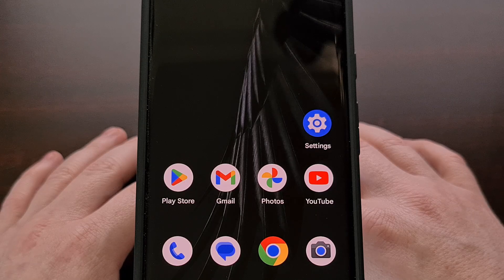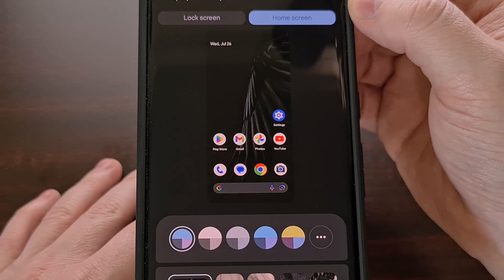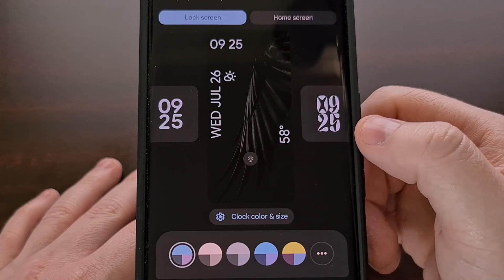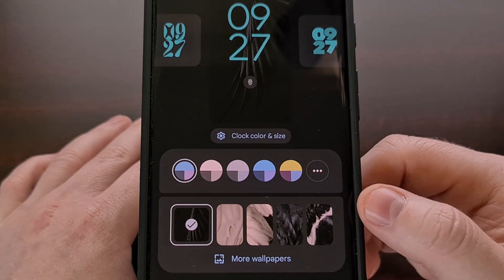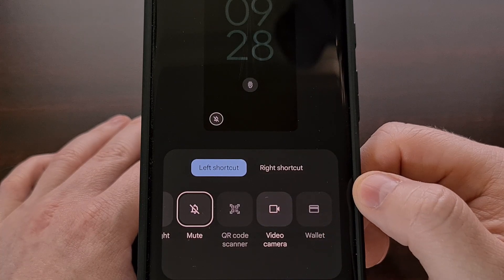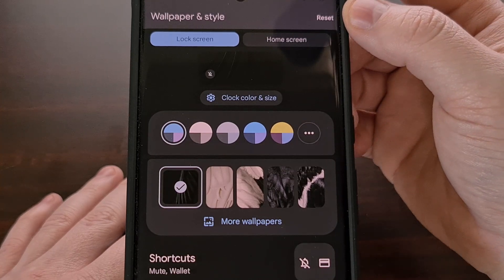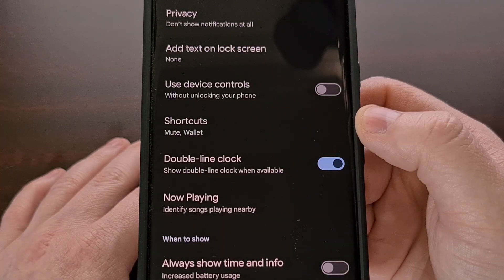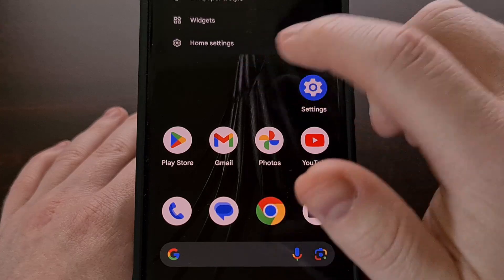Android 14 Lock Screen Customization Includes Font Styles, Clock Options Shortcuts & More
Google has finally added a full suite of tools for customizing the Lock Screen with the launch of Android 14.

Video Description
There are some OEMs like Samsung that have allowed us to customize various elements of the Lock Screen on Android. However, these features were made by those companies themselves since Google had only included limited options in the core AOSP build.

This is changing with the launch of Android 14 as Google has finally added a number of features for us to configure.

We can find these new options by long-pressing on an empty section of our Home Screen.
And then selecting the Wallpaper & Style option.

Now if we look at the top of the screen, you'll notice this is set to Home Screen by default.
But we can switch this over to the Android 14 Lock Screen options with a simple tap.

Right off the bat you can see we can choose from multiple clock styles.
And we can customize the clock even further by tapping the Clock Color & Size button here.
Which gives us the option to choose between a number of different color options. . .changing the brightness of the clock elements themselves. . .and a way to switch from the Dynamic size option to always showing the compact version.

From this menu, we can also set the Android 14 Lock Screen wallpaper.
Which isn't new, but it's nice to be able to change it from a dedicated Lock Screen menu.

We are also given the ability to set some Lock Screen shortcuts from here as well.
Sadly, Google seems to be limiting these options to a predetermined list of apps and actions.
But maybe we will see this updated in the future with the ability to set a custom application shortcut here.

Google has also included a toggle in this menu that allows us to show notifications on the lock screen or to keep things more private by not showing them.

If you don't like any of the changes you have made then you can always tap the Reset button up here in the top right corner to brings things back to the default setting.

There's even a More Lock Screen Options button down here that essentially takes you to a page within the Settings application.
You can also find this place by going into the Settings app.
Tapping on the Display menu.
And then diving into the Lock Screen area.

Here, we have some features that you may be more familiar with.
Like the ability to Show All Notification Content or hide the sensitive details.

We can add some text to our Android 14 Lock Screen.
And add some Device Controls without ever needing to unlock the smartphone or tablet.

Here's another way to set Lock Screen Shortcuts and a toggle for switching the clock to the compact version.

The rest of these you are likely already going to be familiar with, but having these types of customization options for the Lock Screen on Android 14 is something many of us have been asking about for ages.

There are still some limitations here and hopefully we see these fleshed out in future updates.
But we are now given more lock screen features with the launch of Android 14.

1. Intro [00:00]
2.